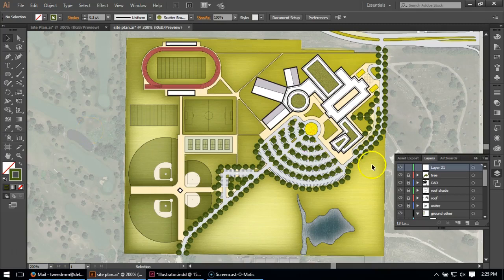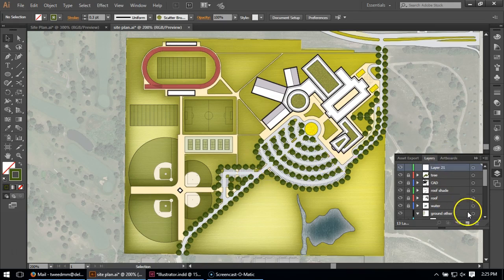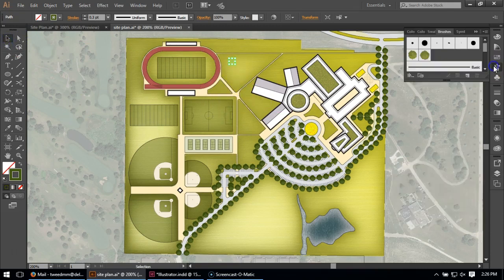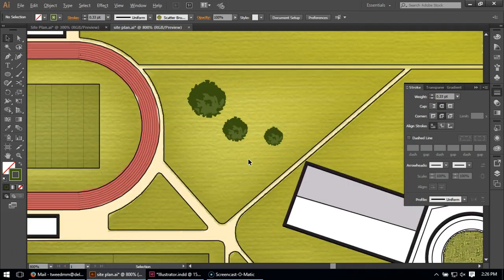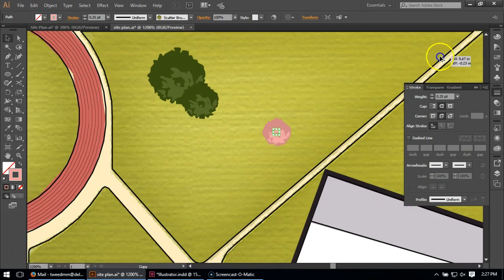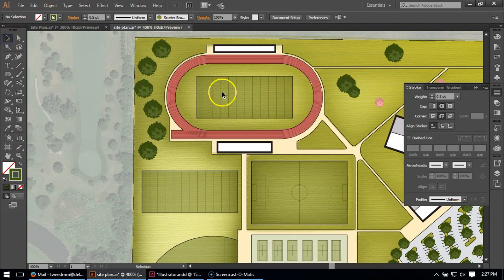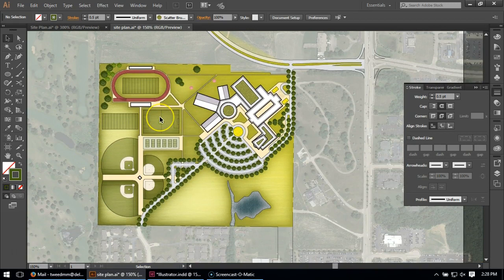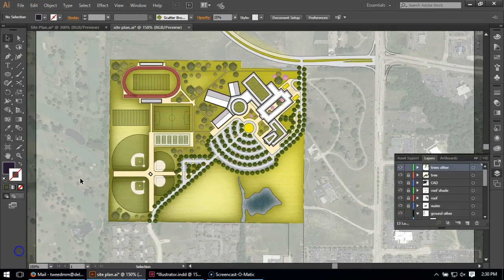Trees Other for Site Plans in Illustrator